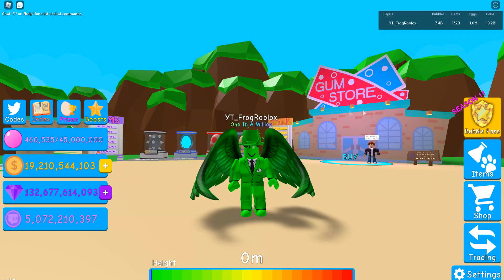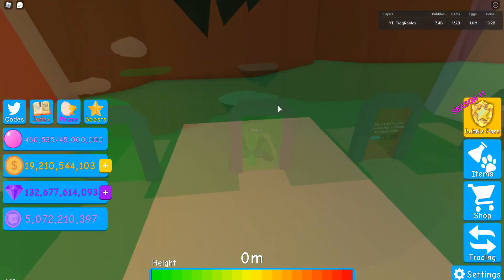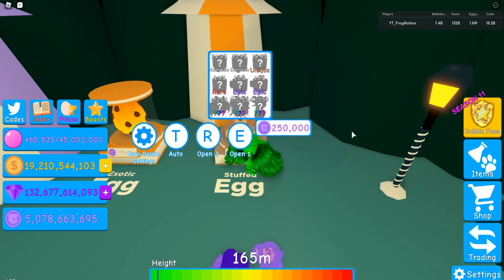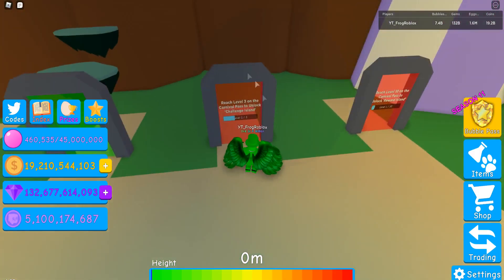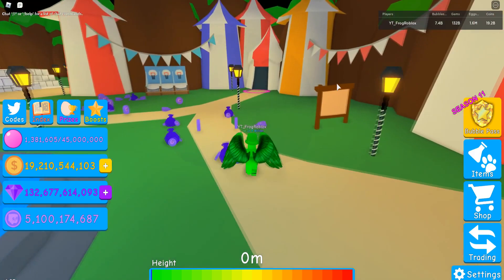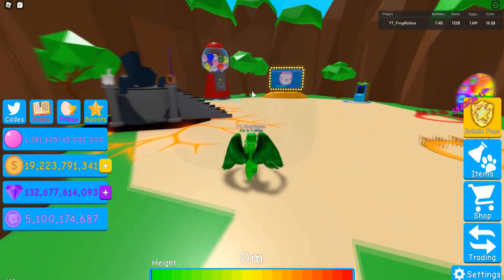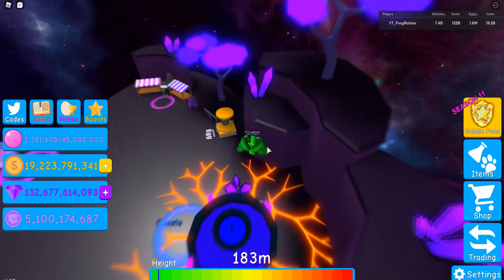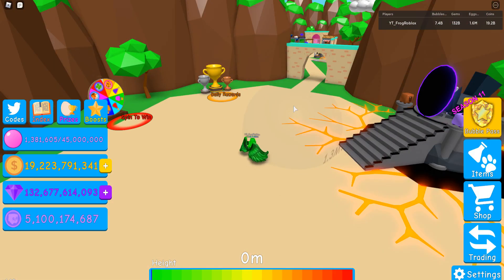🚨UPDATE 58🚨 CARNIVAL EVENT🎪 (Part 2) | Bubble Gum Simulator (Roblox)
I go over BGS's latest update, which includes new eggs and zones in the carnival event world.
What do you think of this update?

🚨 UPDATE 58 🚨
🎪 Part 2 of the Carnival is here!
✨ Check out the new islands, egg, and more!
💪 Complete challenges on Challenge Island to earn exclusive items!
💰 Collect tokens and visit Reward Island to unlock limited-time pets!
🥚 New egg (Stuffed Egg)
🐶 11 new pets!